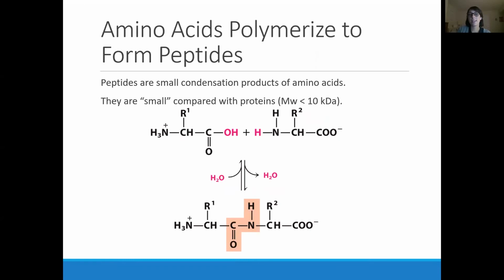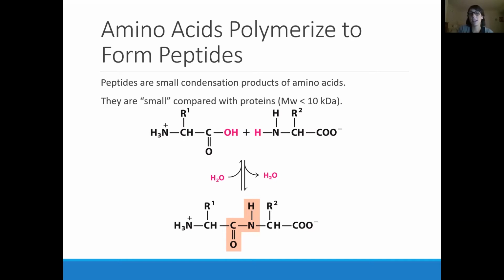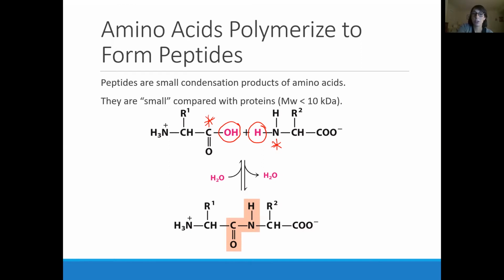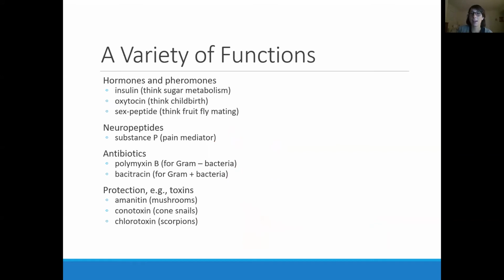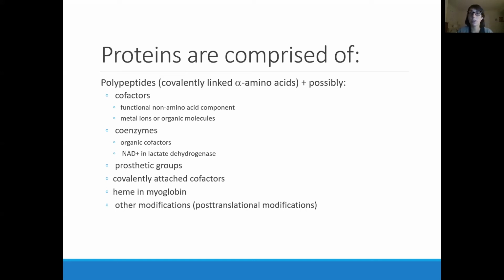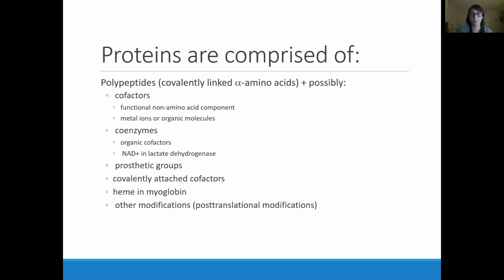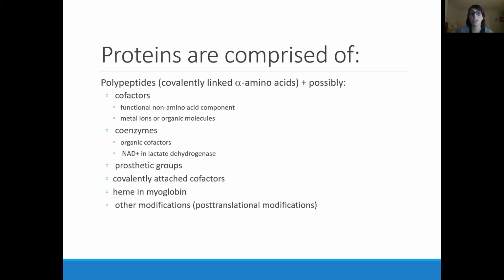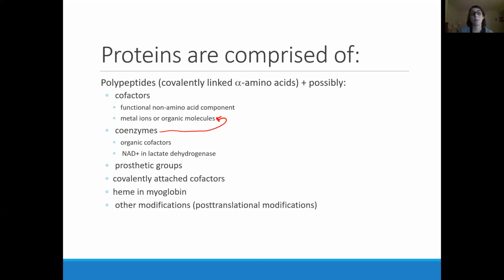Biochemistry Lecture 3.4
Peptides and Peptide Bonds